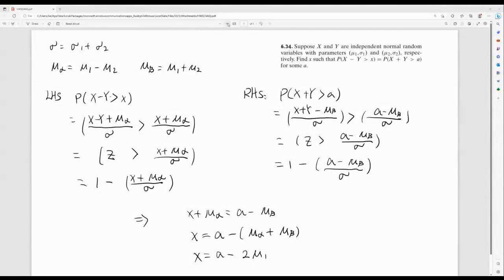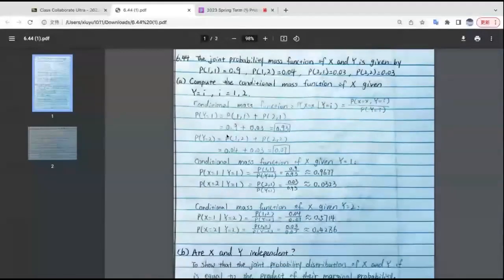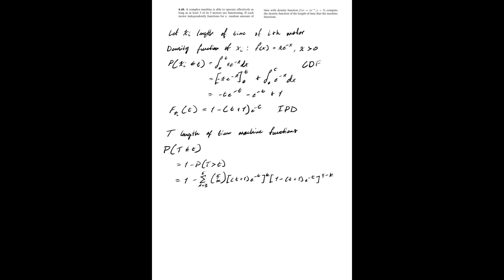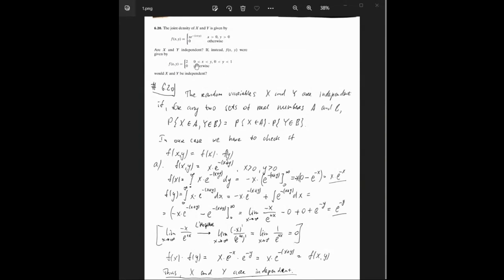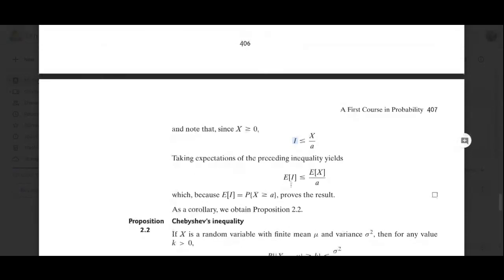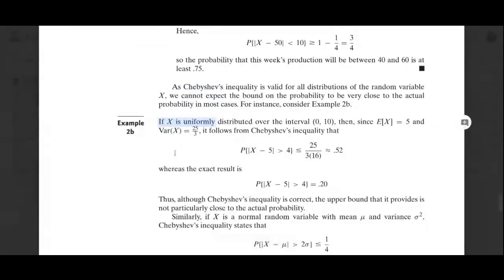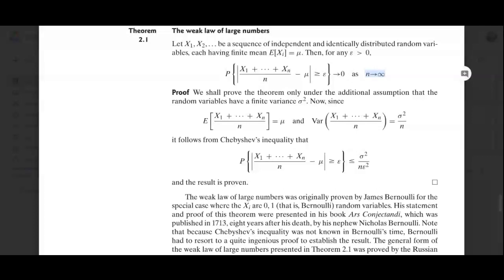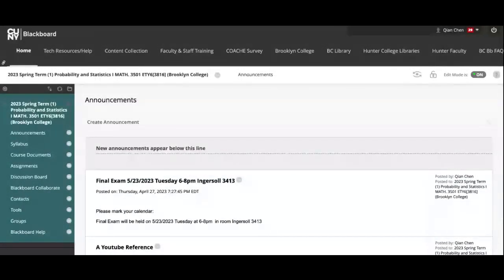Probability & Statistics - 23